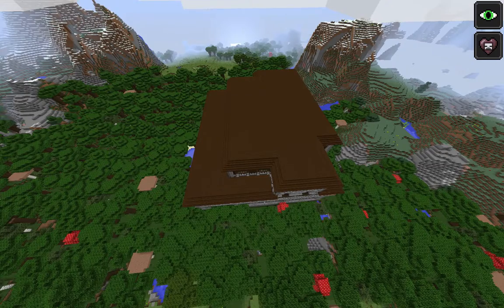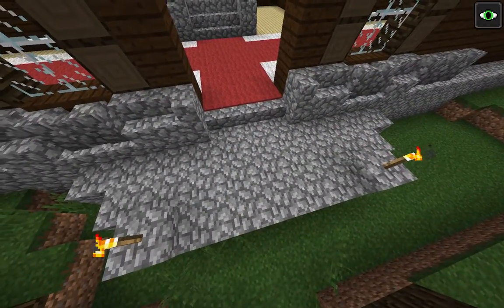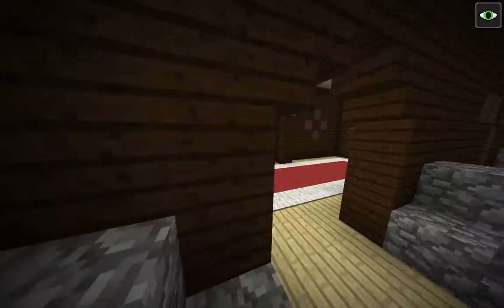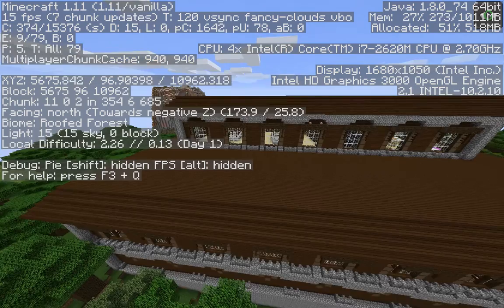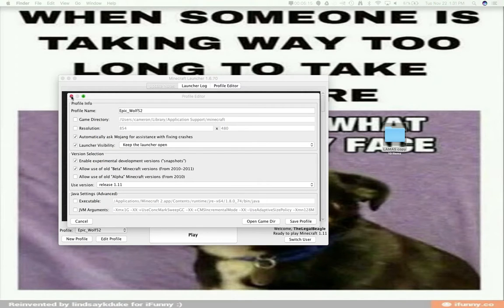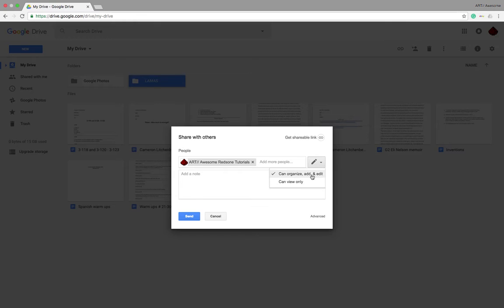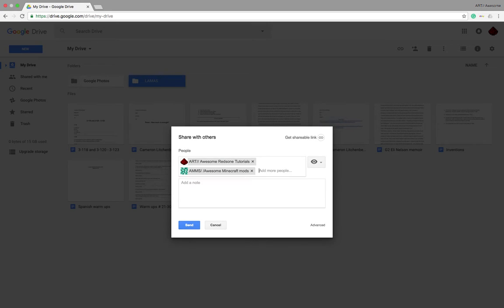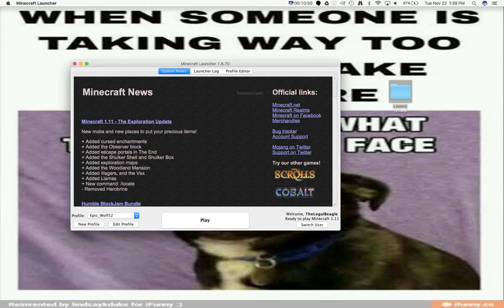1.11 features and map upload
In this video, I will show some of the 1.11 features and show how to share a world with me.